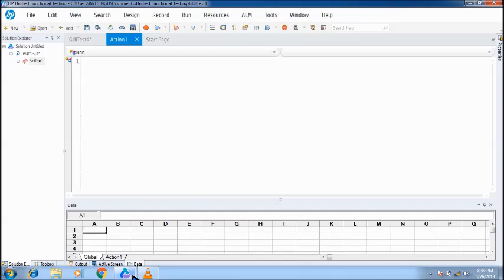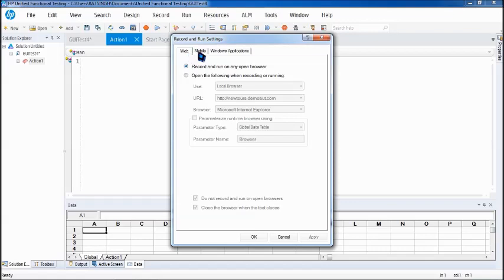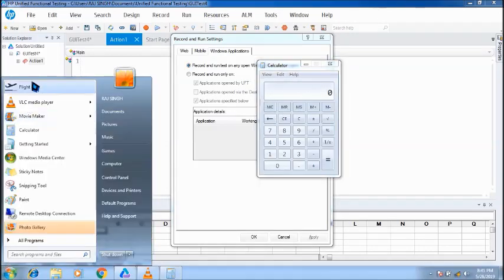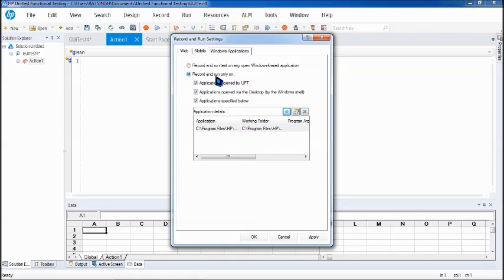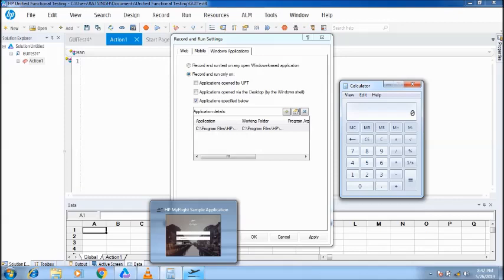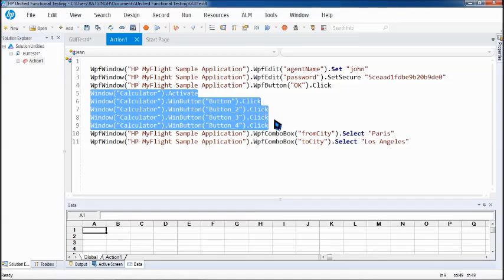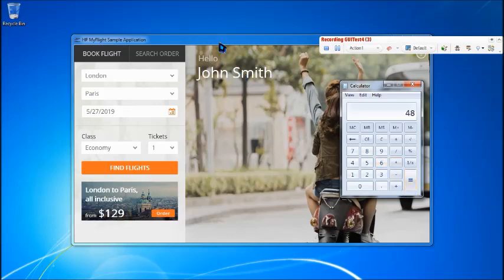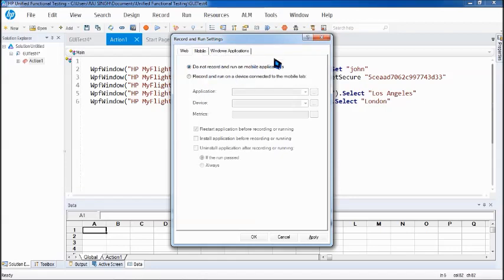Tutorial 9 | Working with Record and Run Settings of UFT by Neeraj Kumar Singh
This tutorial is new episode of UFT 14.0 tutorials series.

UFT is a new version of Quicktest Professional (QTP) from 11.5 version. It is an automation testing tool for functional testing.

This tutorial includes Working with Record and Run Settings in UFT. These tutorials are independent of UFT/QTP versions.

This tutorial will address -
What is invokeapplication in UFT,
What is Systemutil.run,
How to launch application using uft,
How to launch desktop applications in uft,
How to launch a url automatically,
ways to launch an application in uft,
What are record and run settings of UFT,
How to restrict an application from being recorded,